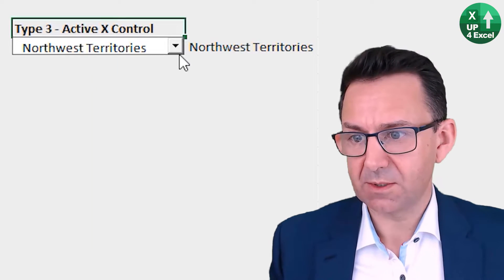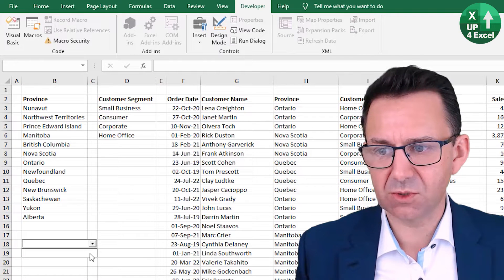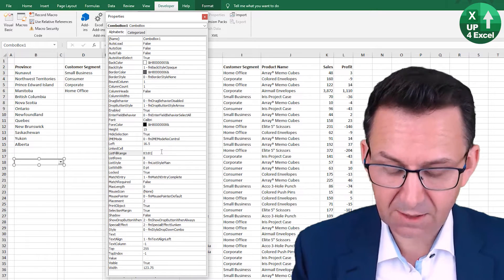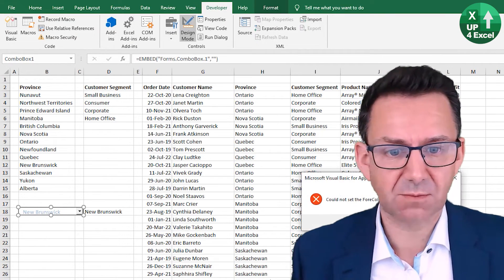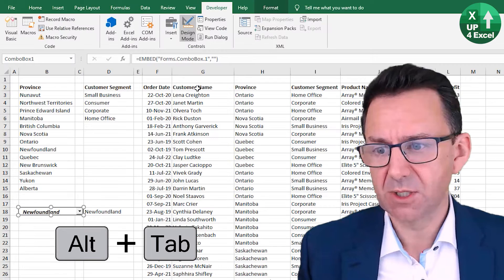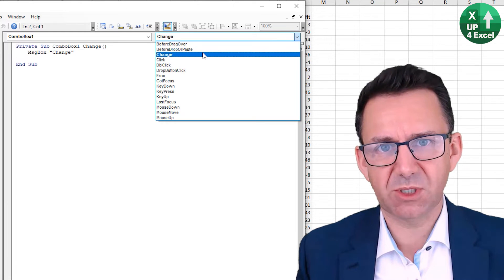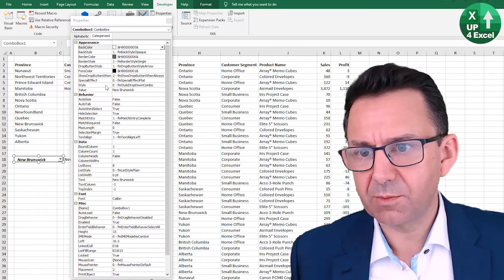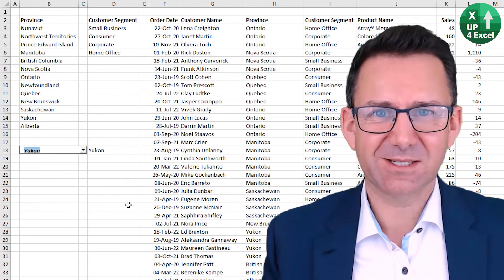Active X Drop Down List Setup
🎯 You can literally control anything in Excel from these super flexible active X drop down lists - give them a go. By far the most customisable drop down list option you can use.

In this Microsoft Excel tutorial, I walk you through how to create and use an ActiveX ComboBox control, a powerful tool that is highly configurable and programmable. This tutorial is perfect for anyone who needs to add more advanced drop-down functionality to their spreadsheets. Whether you're a beginner or an advanced user, I show you how to set up this control, link it to cells, customize its appearance, and even automate it with VBA code. By the end of this video, you'll understand how to set up and leverage ActiveX controls for tasks such as automating data input, creating interactive forms, and customizing user interfaces within Excel.

📈 Overview of ActiveX Controls in Excel
ActiveX controls are more versatile than regular form controls, offering a higher degree of customization. They allow you to modify the control's properties, appearance, and behavior using VBA code, which is ideal for complex projects that require dynamic and interactive features. In this video, I show you step-by-step how to insert and configure an ActiveX ComboBox, an essential tool for creating interactive dropdowns.

- Inserting ActiveX Controls: I demonstrate how to use the Developer tab to insert an ActiveX ComboBox into your worksheet. This is the starting point for customizing your dropdown list in Excel.
- Configuring the ComboBox: Learn how to link your ComboBox to a range of cells, set the output values, and customize its behavior. The key here is to understand how to set up the list fill range and the linked cell for easy output.
- Customizing the Appearance: I walk you through how to modify the appearance of the ComboBox. This includes changing the 3D effects, applying borders, and altering the background and font colors. You’ll also discover how to make these changes dynamically with VBA code.
- Working with VBA Code: A crucial part of this tutorial is learning how to use VBA code to control the ComboBox. I show you how to write simple code to change properties like the background color based on interactions with the ComboBox, such as when a user selects an item or clicks on the control.
- Utilizing Event Procedures: One of the strengths of ActiveX controls is their ability to respond to various events. I cover the different event procedures available, such as when a user clicks on the ComboBox, changes the selection, or even hovers the mouse over the control. These events can be leveraged to trigger VBA macros and automate tasks in your Excel workbook.
- Practical Examples: Throughout the tutorial, I provide practical examples to demonstrate how ActiveX controls can be used in real-life scenarios, such as automating data entry or creating interactive user forms within Excel.

✅ Benefits of Learning ActiveX Controls in Excel
- Enhanced Customization: ActiveX controls offer far more customization options than standard form controls, allowing you to tailor the behavior and appearance of your ComboBox to suit your needs.
- Better Control with VBA: If you're familiar with VBA, ActiveX controls give you the ability to fully automate and control the behavior of dropdowns and other elements, making them perfect for complex projects and macros.
- Improved User Experience: By using ActiveX controls, you can create cleaner, more professional interfaces in your Excel workbooks, improving the overall user experience for those interacting with your spreadsheets.
- Efficiency in Advanced Spreadsheets: ActiveX ComboBoxes are ideal for advanced Excel users working on spreadsheets with complex data or requiring dynamic user input. They save time by automating repetitive tasks and reducing the need for manual data entry.

By the end of this tutorial, you will be equipped to use ActiveX controls in your own Excel workbooks to create dynamic, professional spreadsheets that stand out in both functionality and appearance. This tutorial is a must for anyone looking to take their Excel skills to the next level, especially if you're dealing with large amounts of data or building complex forms and automation.